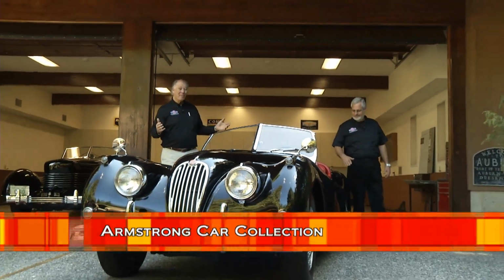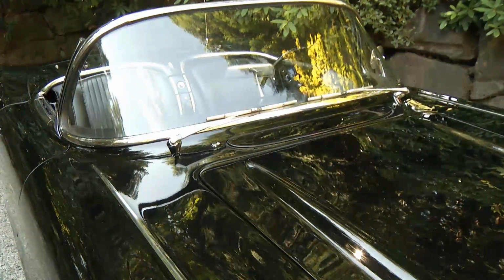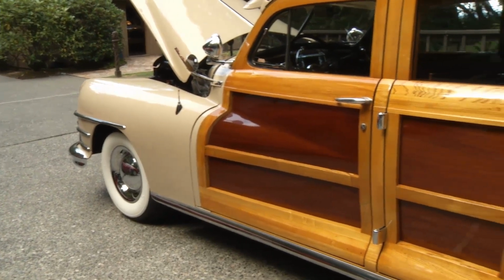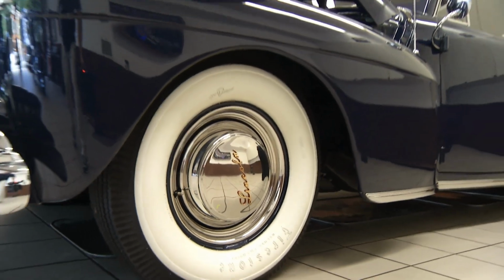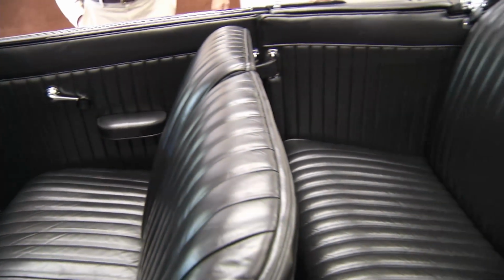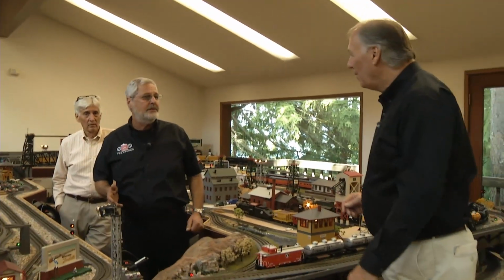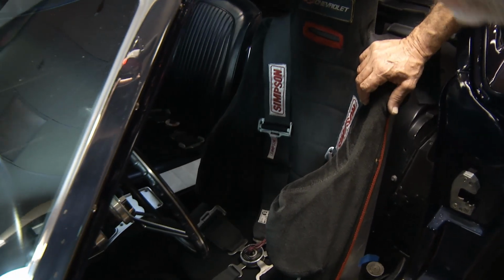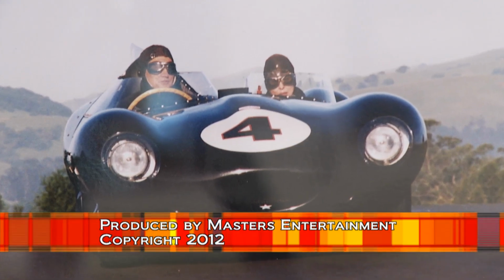Griot's Garage Treasures Episode 1201